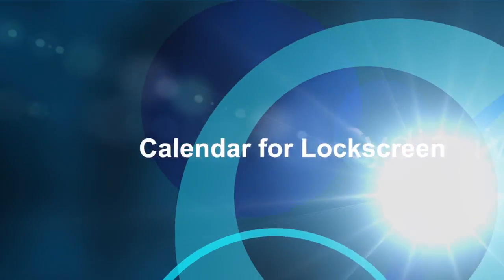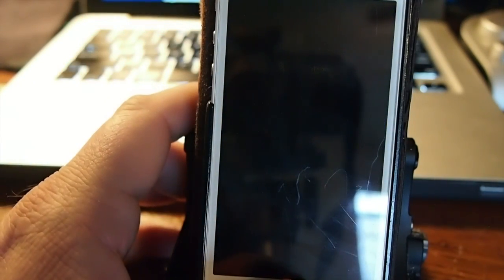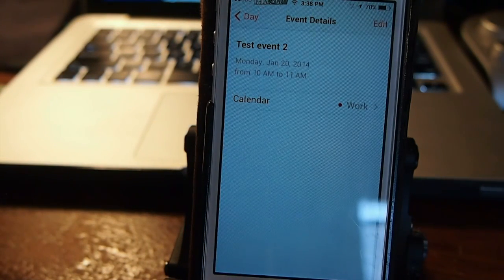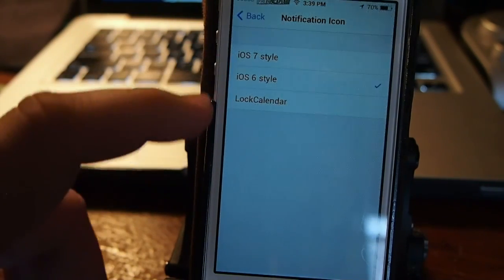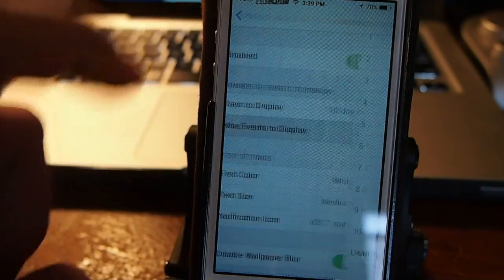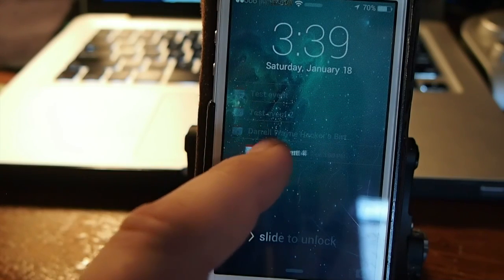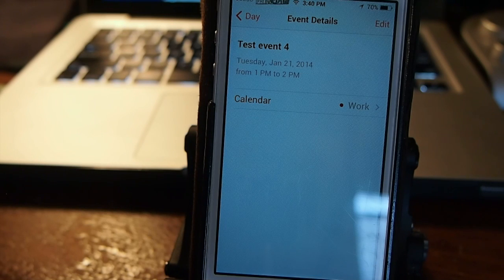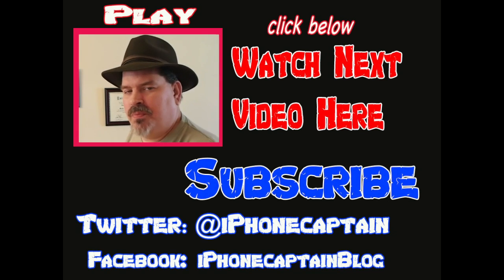iOS 7 Jailbreak 2014: Calendar for LockScreen Cydia Tweak